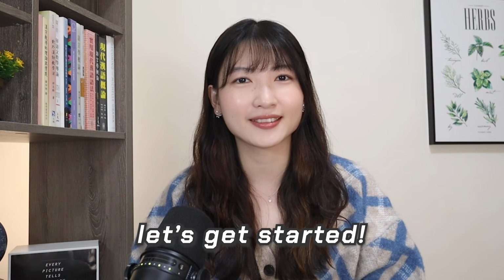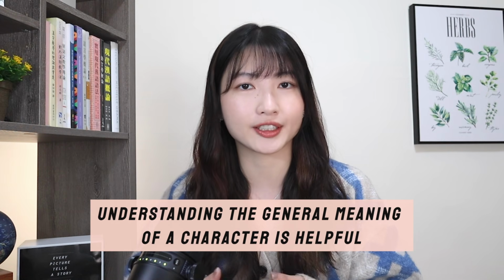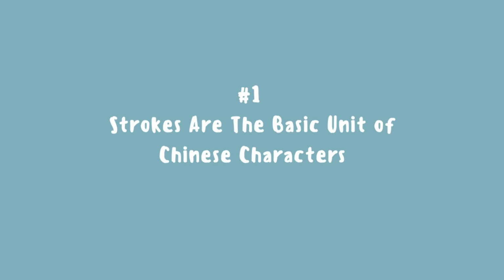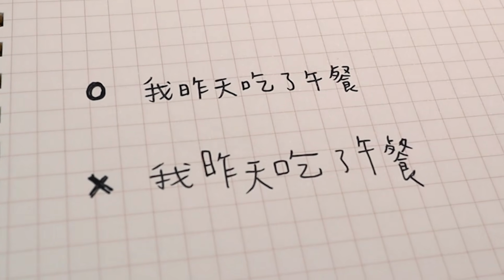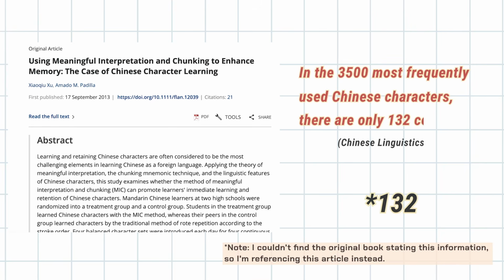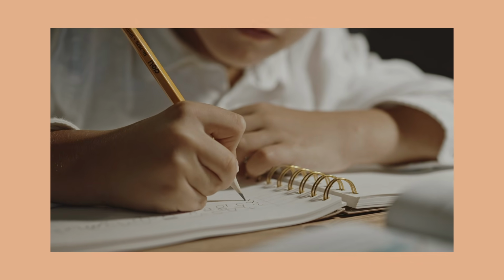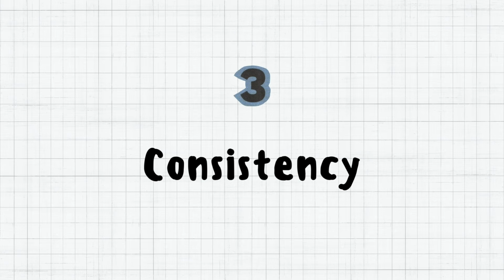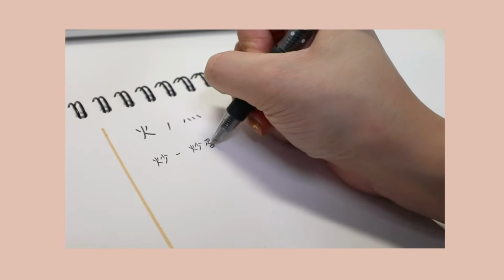The ULTIMATE Guide to Learning Chinese Characters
(If you use the link above to purchase, I'll earn some commission. ✨)

⚡️ Time code:

00:00 Introduction
00:48 Introduction to Chinese Characters
01:57 Structures and Patterns in Chinese Characters
05:41 3 Tips to Learn Chinese Characters FASTER
10:18 Thank you for watching to the end!

| Learning Resources 📝 |

﹝Real-life Chinese﹞

Japanese subtitles provided by Andrew Haynes. Many thanks for his outstanding work and assistance

部分素材使用來自 MotionElements.com
Some of the materials in this video include content from MotionElements.com

🔆 PROMOS